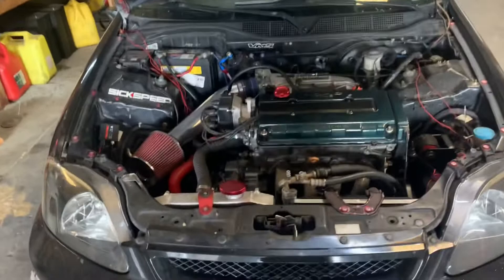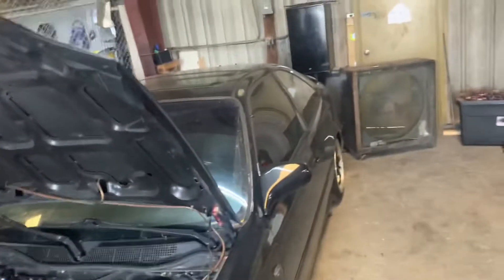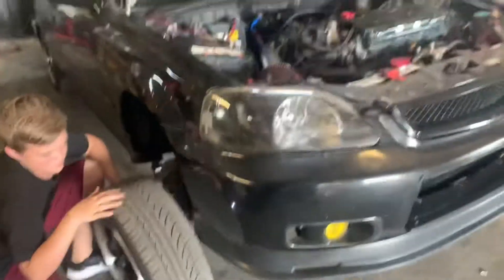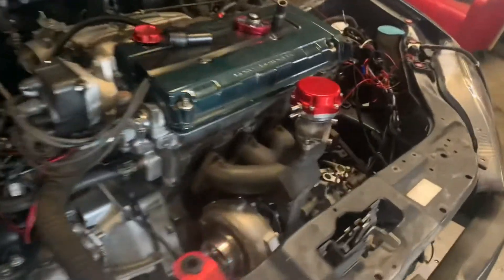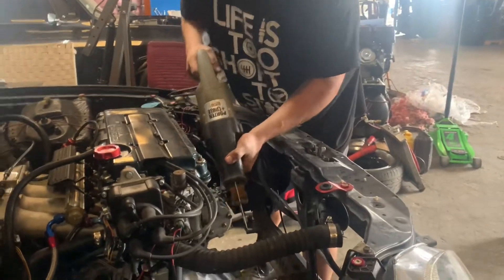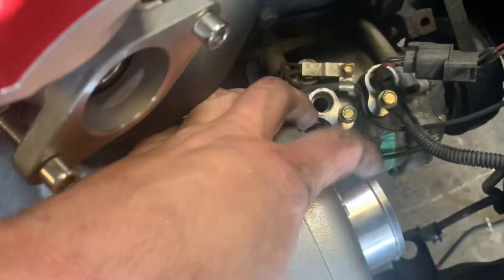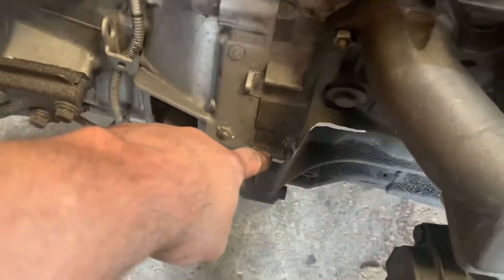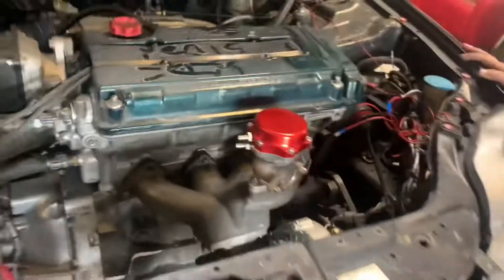B20 vtec turbo civic #1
How to install a turbo kit on a 1999 Honda Civic ex with b20b vtec engine with air conditioning. Part 1